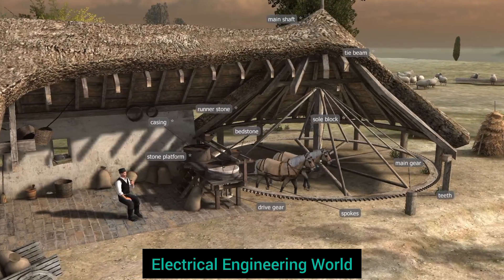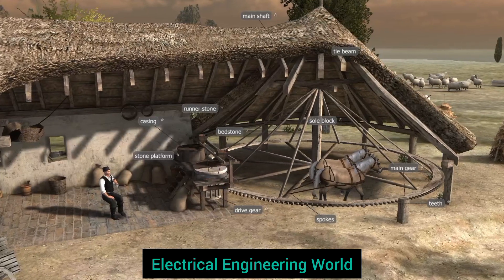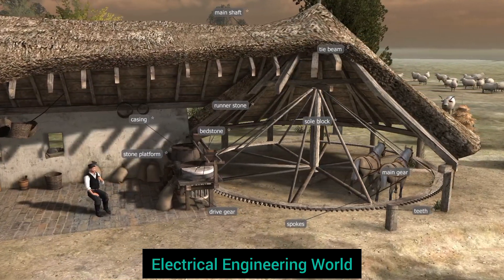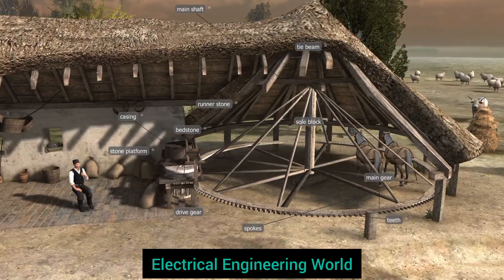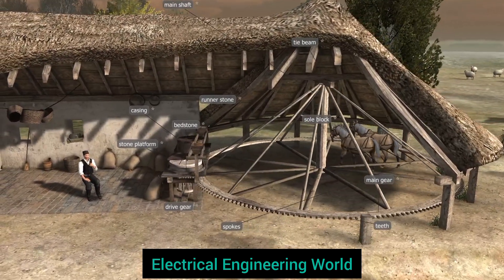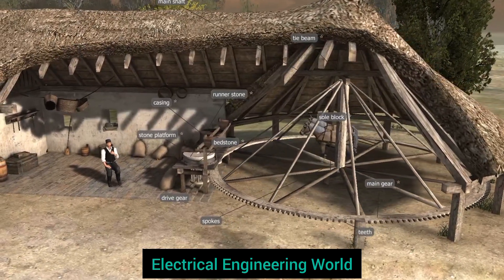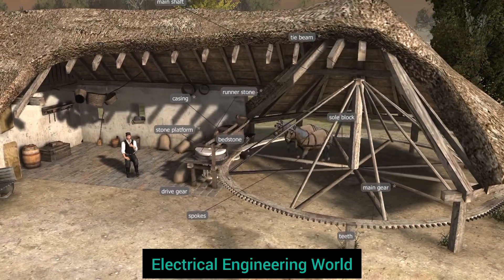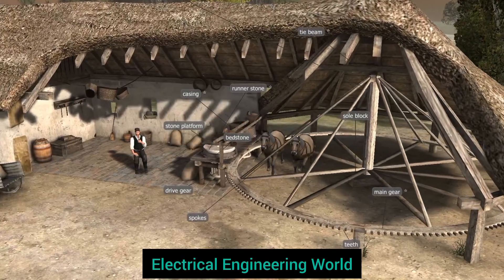what is horse Mill?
A horse mill is a mill, sometimes used in conjunction with a watermill or windmill, that uses a horse engine as the power source. Any milling process can be powered in this way, but the most frequent use of animal power in horse mills was for grinding grain and pumping water. Other animal engines for powering mills are powered by dogs, donkeys, oxen or camels. Treadwheels are engines powered by humans.